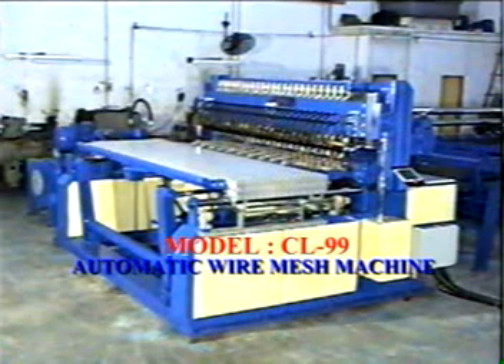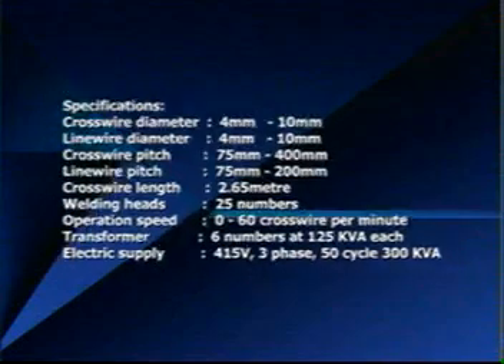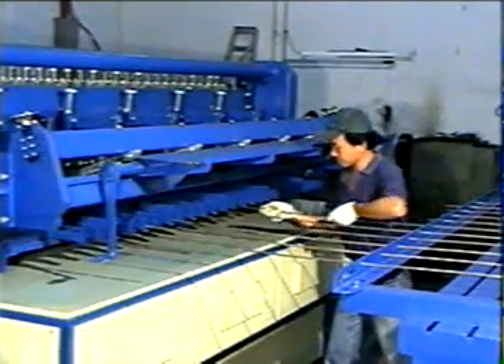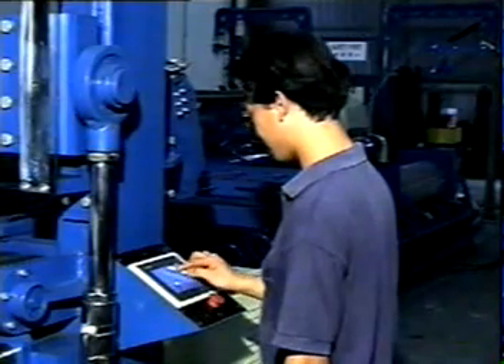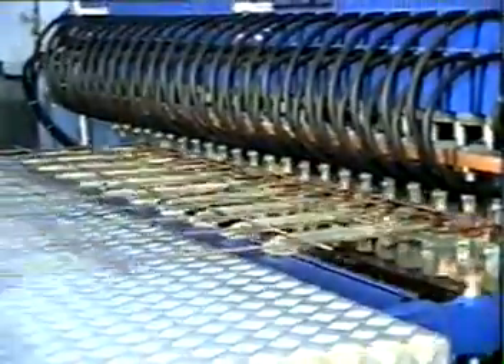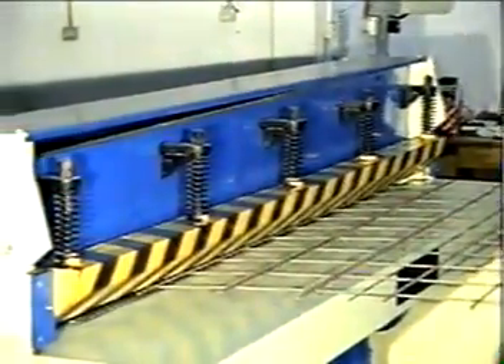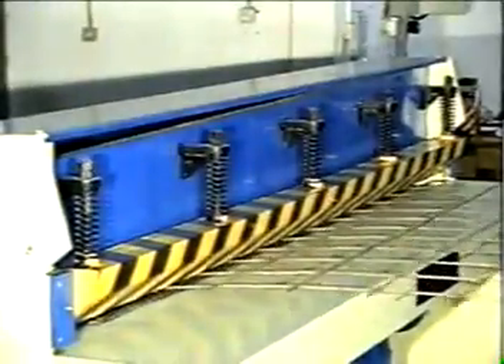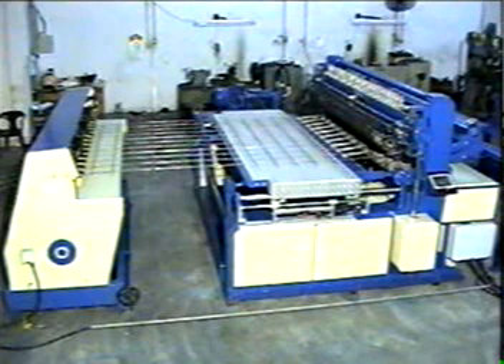Cheng Li Engineering Automatic Wire Mesh Machine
CHENG LI TRADING and CHENG LI ENGINEERING & WELDING WORKS is a private company that was founded since 1988 in Johor, Malaysia by Mr. Lawrence Chew.

Cheng Li  Engineering & Welding Works has  established itself into one of the biggest machinery manufacturer in the Asian Region specialized  in designing. fabricating and  manufacturing of wire mesh, chain-link  fencing and other construction machinery such as barbed wire, shearing, straightening and etc.